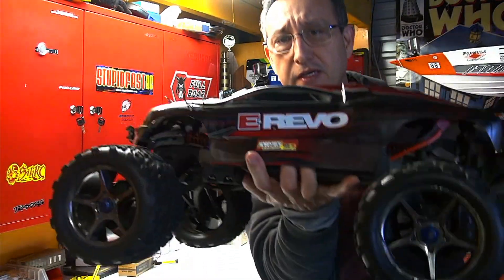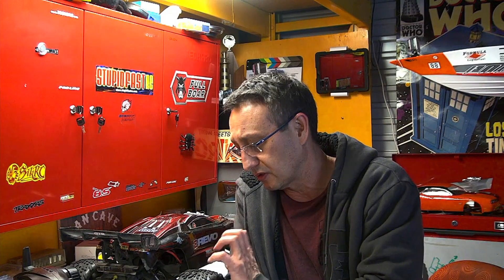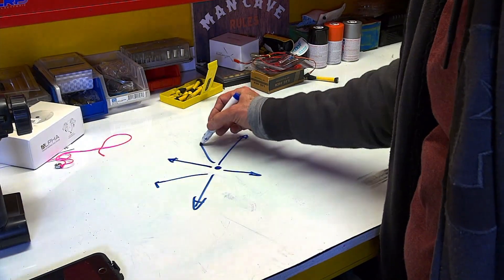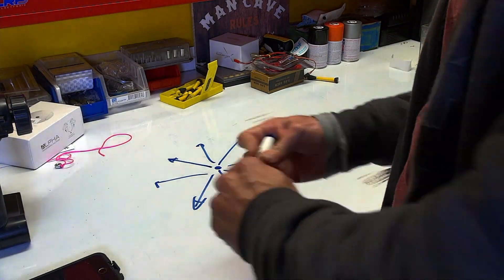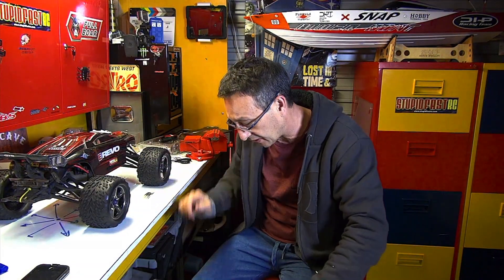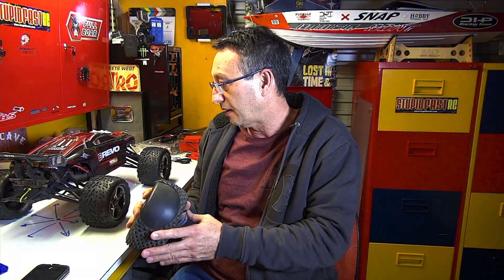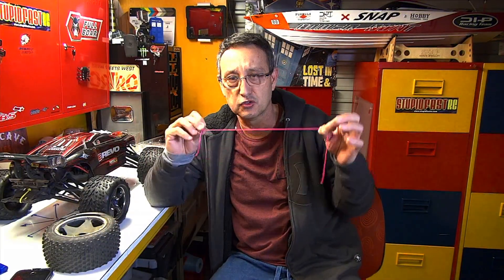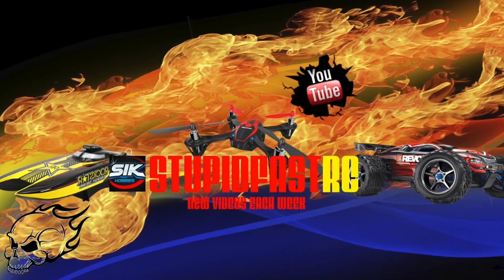What is centrifugal force or Ballooning on an RC car?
Today  I answer a question from the comment section about what is Ballooning on an RC Car? Also, we do some quick flips with the Traxxas  E-revo.